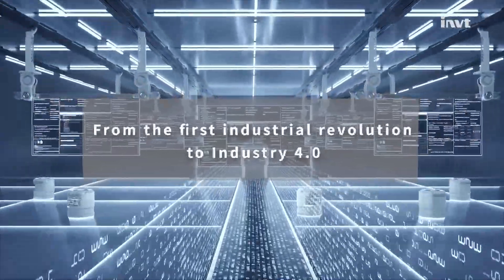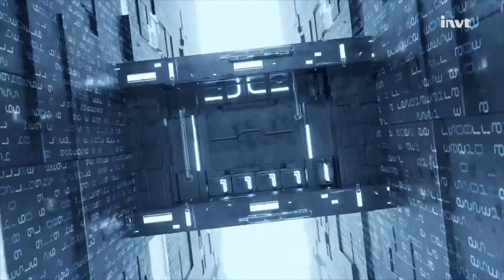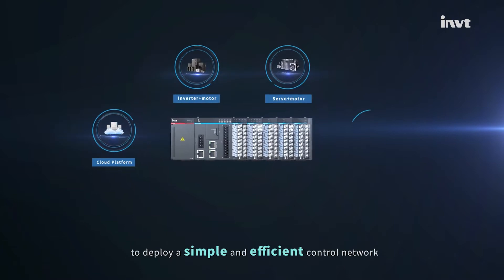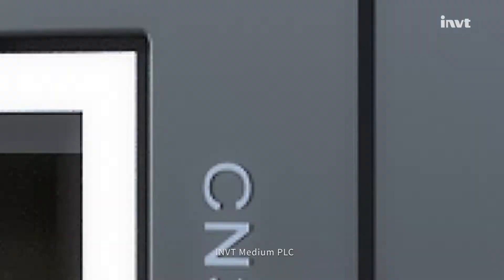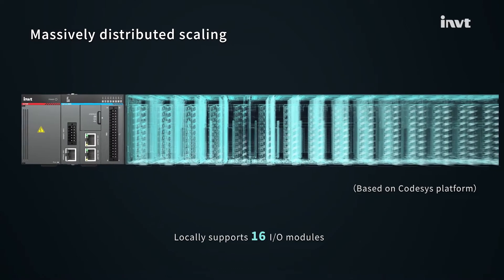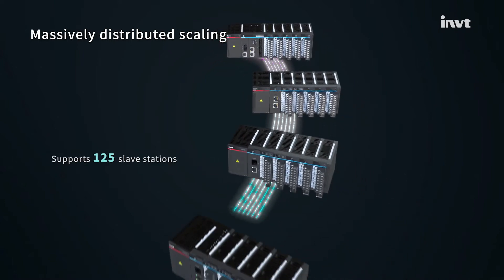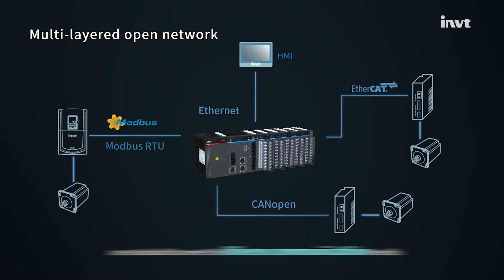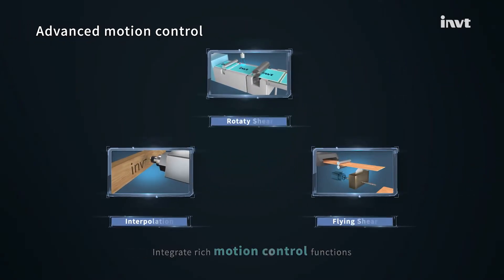CLP de Médio Porte AX-70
Os CLP da linha AX-70 são considerados CLP de médio porte. Como diferencial competitivo agrega função Motion de até 32 eixos e é rico em protocolos de comunicação.

Disponível para até 125 Remotas com um único Mestre. A Série AX70 permite a gestão de até 16.000 I/Os.

Software gratuito e de simples manuseio, o CLP Kalatec de Médio Porte se diferencia do mercado por ser um programa aberto Codesys.

Traga o seu projeto para a Kalatec Automação! Temos um equipe de especialistas apto a te dar o melhor suporte em CLP.